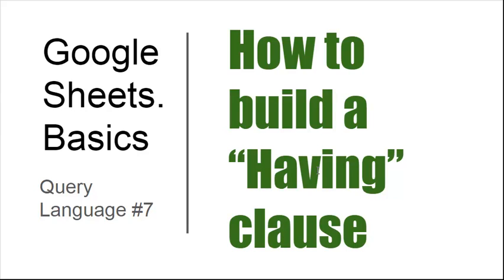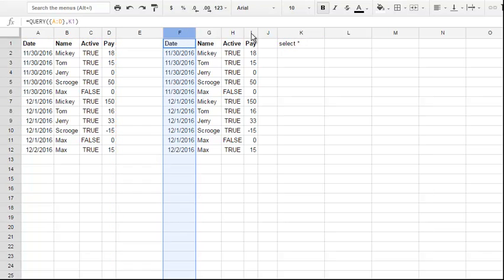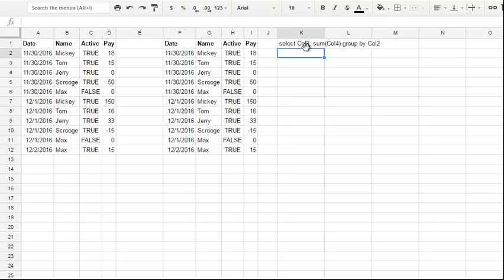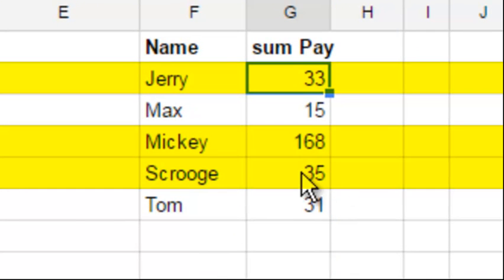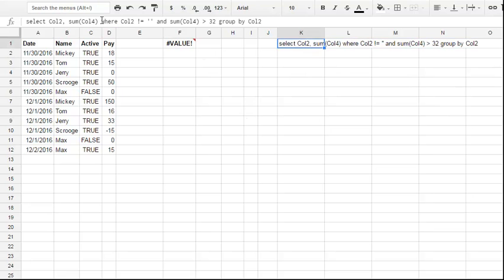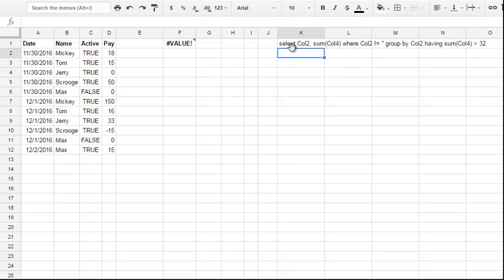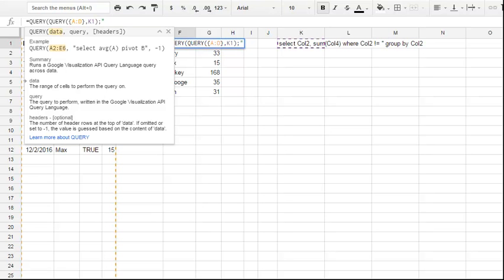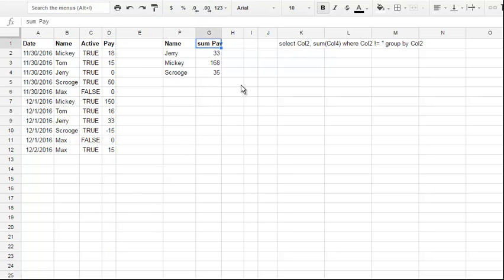Basics#11. Query Language #7. How to buil "having" clause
There's no `having` clause in Google Sheets SQL. But you can simply double your query.